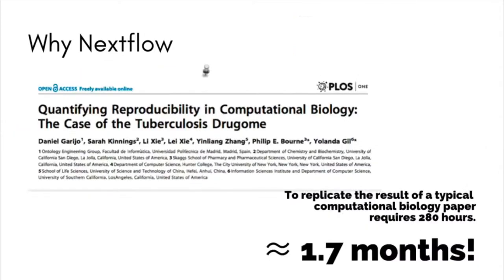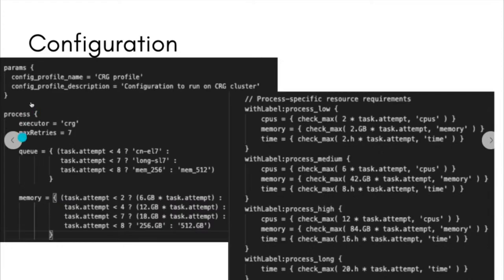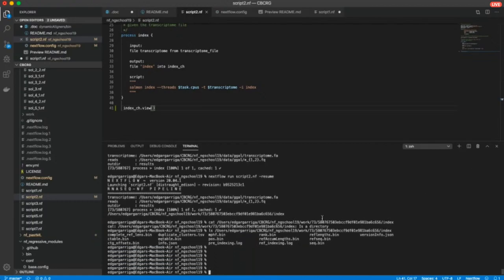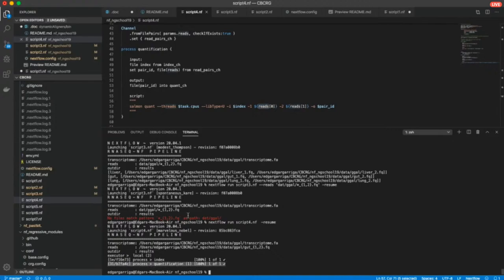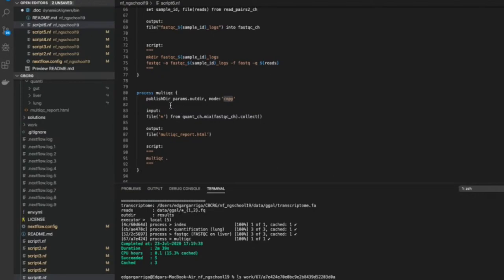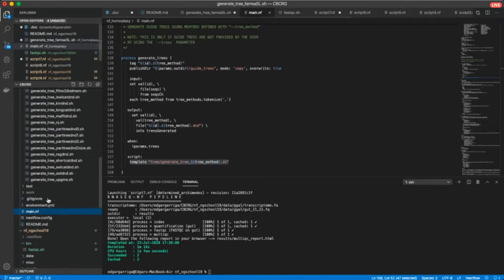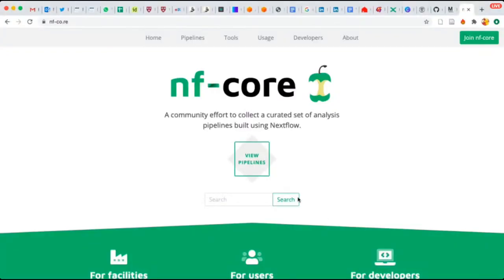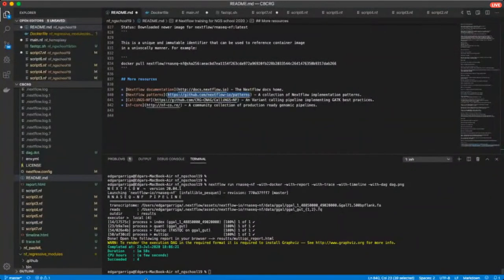NGSeminar - Nextflow - Edgar Garriga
We are excited to invite you to a webinar entitled "Nextflow ", conducted by Edgar Garriga as part of the NGSeminars initiative, created by NGSchool.

Edgar Garriga - PhD student in the Comparative Bioinformatics group at the Centre for Genomic Regulation (CRG) in Barcelona, Spain. Edgar is working on the development of regressive algorithms for multiple sequence alignments, for which he is also implementing nextflow modules. Apart from bioinformatics, he is doing a lot of humanitarian work, including (but not limited to) being a Search and Rescue volunteer with NGOs helping refugees in Greece and Libya.

We would love to hear from you! Leave us feedback and suggestion in the evaluation form